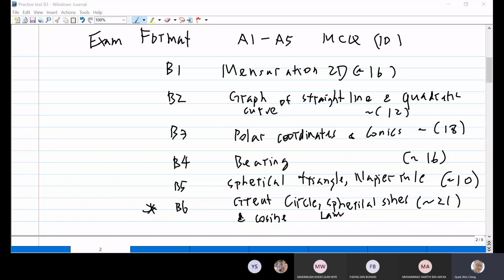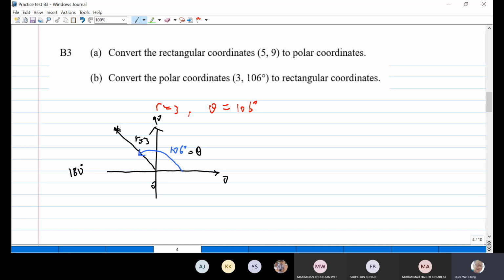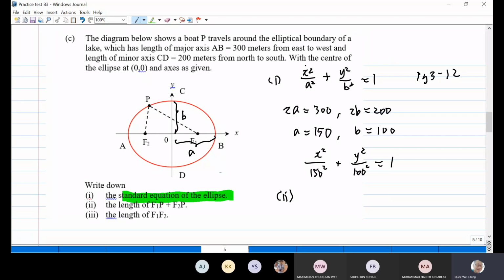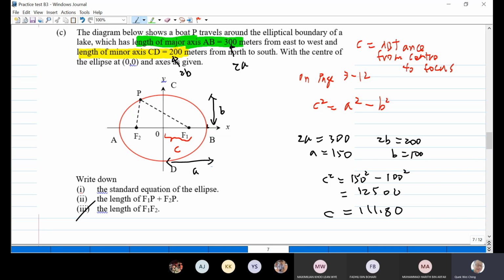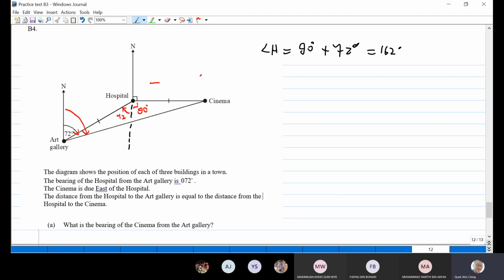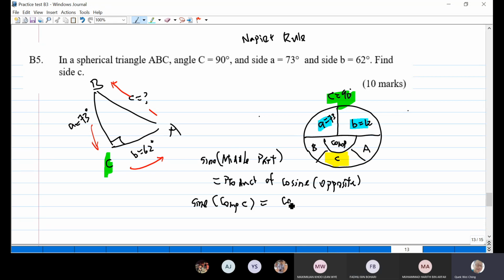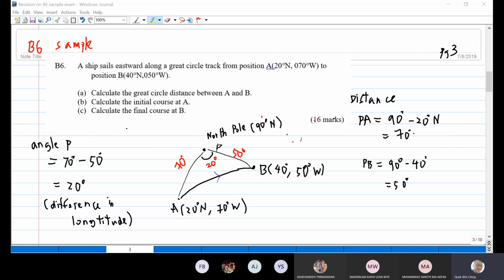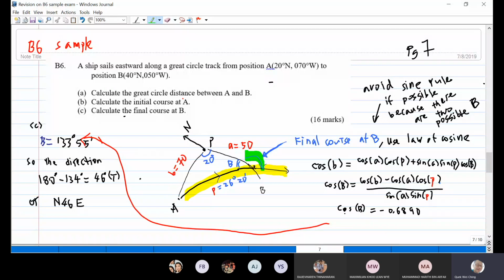Solution to Practice Exam B3 to B6